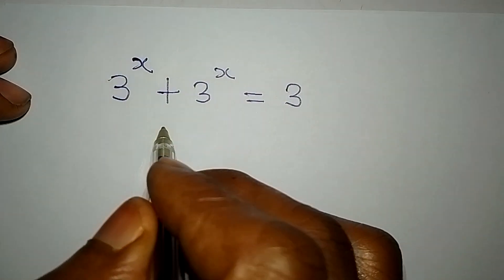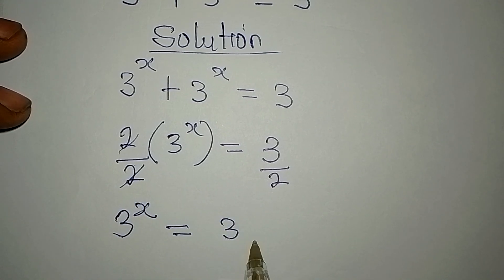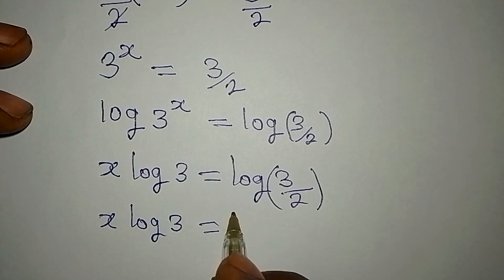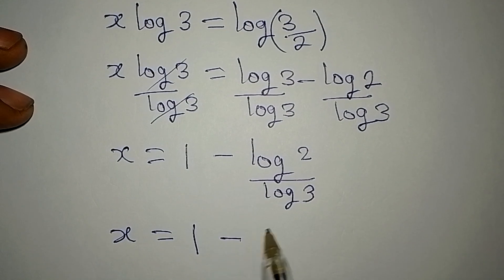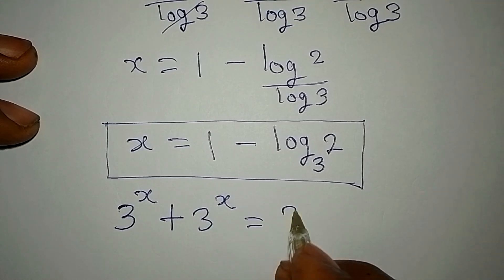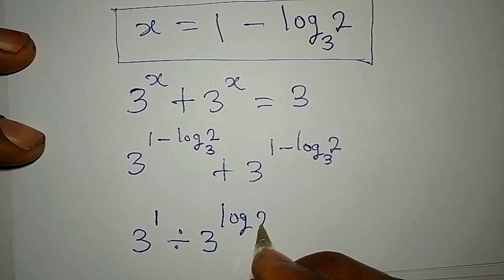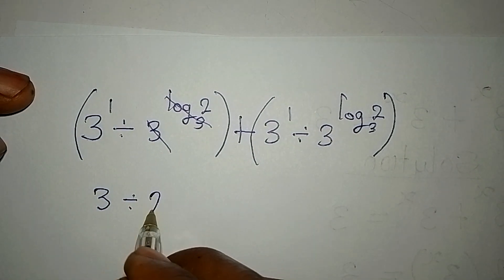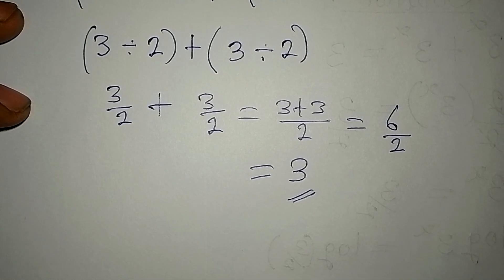Brazilian | Olympiad Mathematics | Can you solve this?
This is beautifully solved